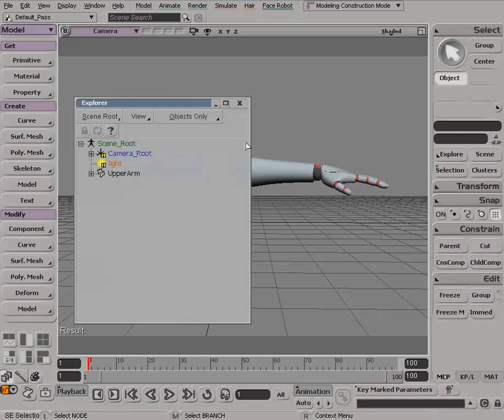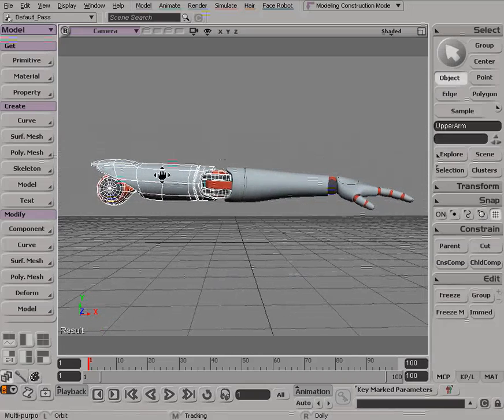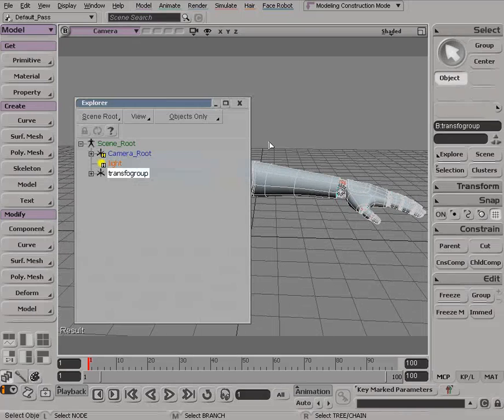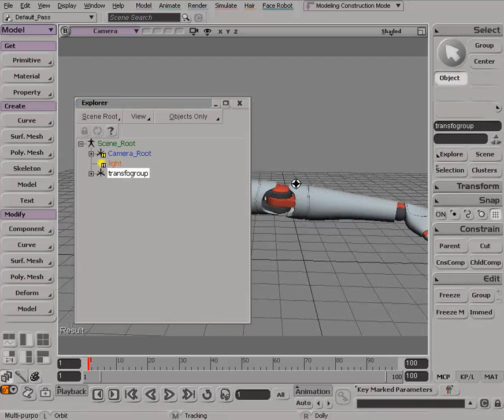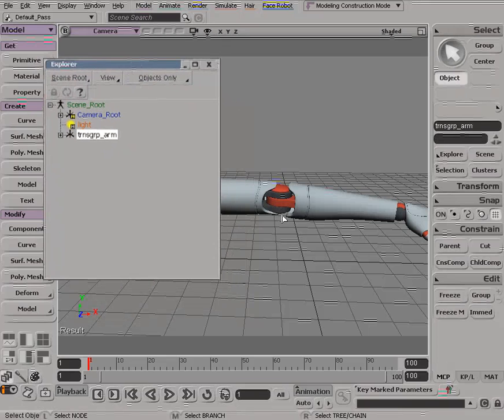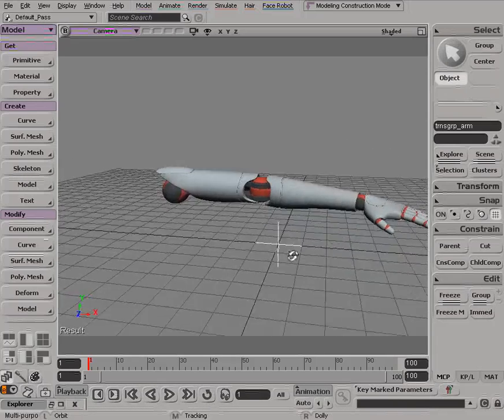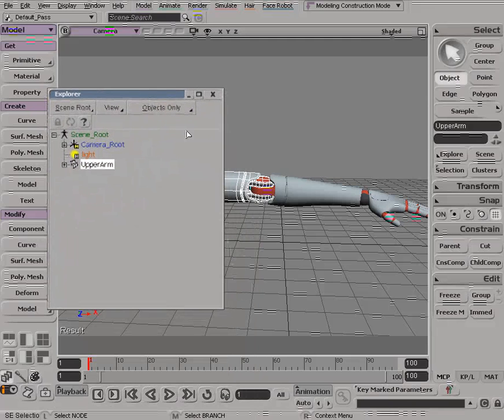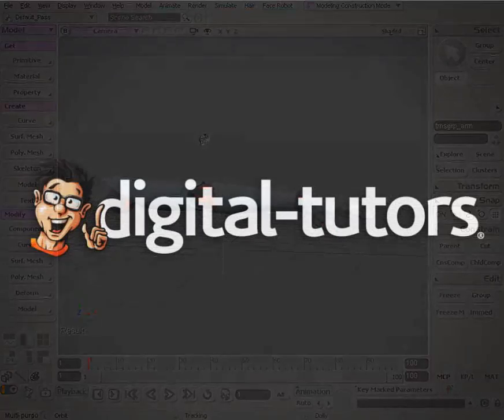Digitaltutors Softimage-Tutorials Chapter 1 Video 5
5  What is a transform group